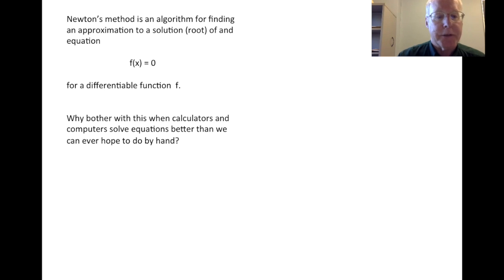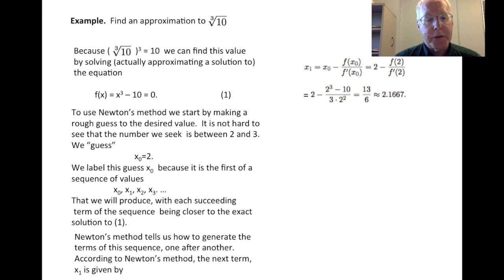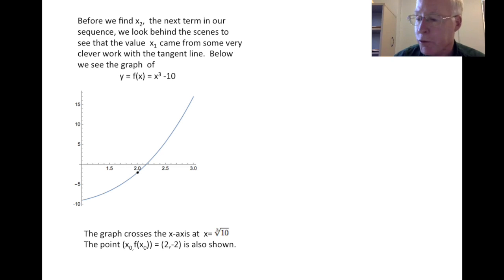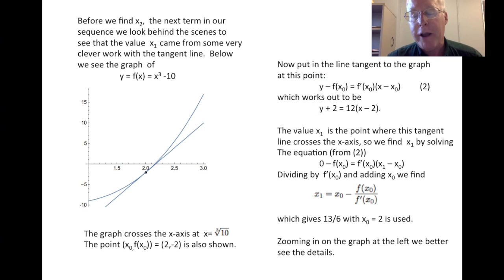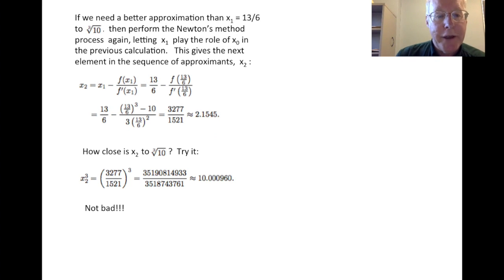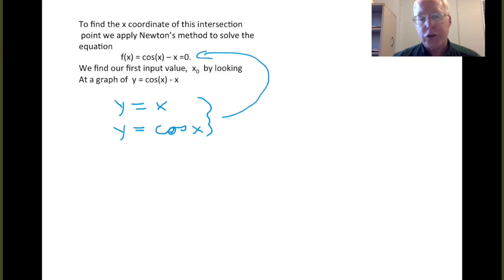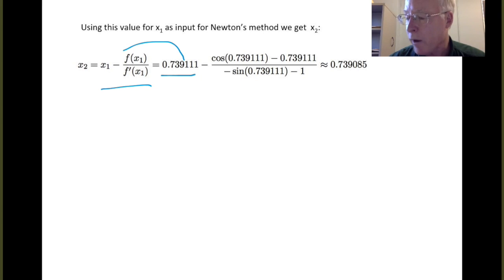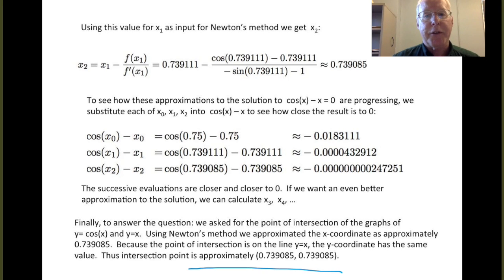Newton's Method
This video is about Newton's Method